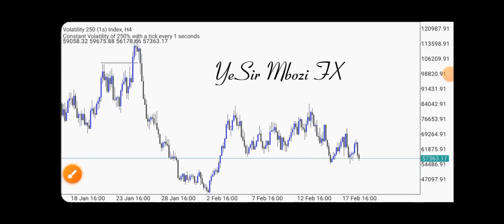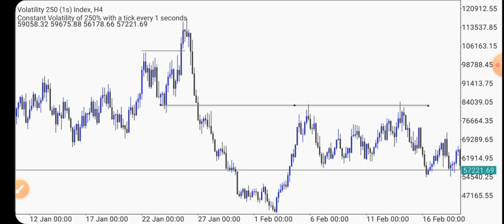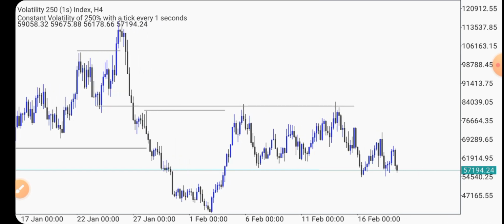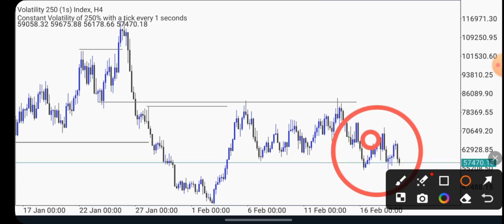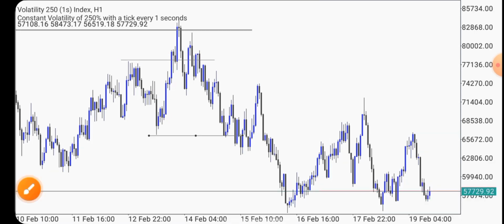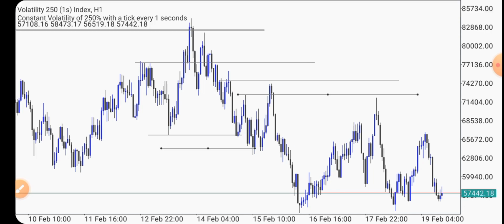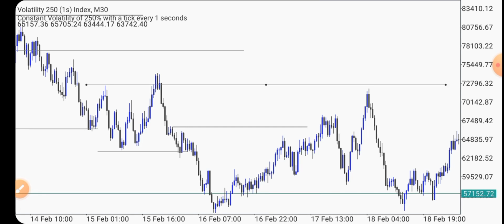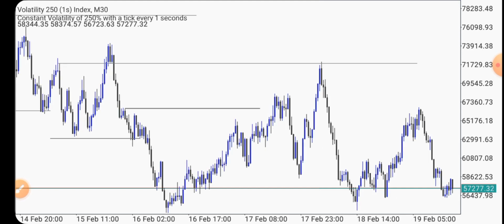V250 (1s) QUICK ANALYSIS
Discover the power of smart money trading with our technical analysis on Volatility 250(1s) Smart Money Concept. Learn how to identify trends and make informed decisions in volatile markets.